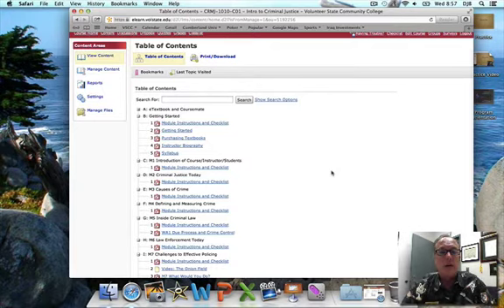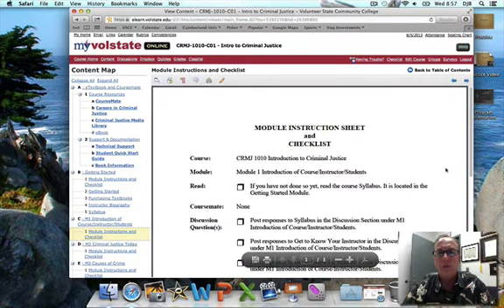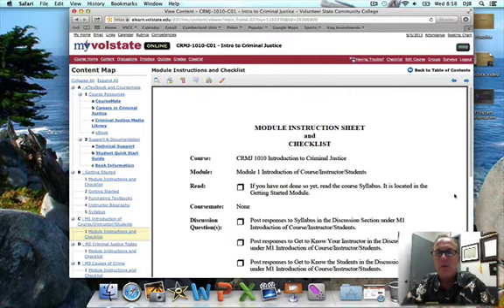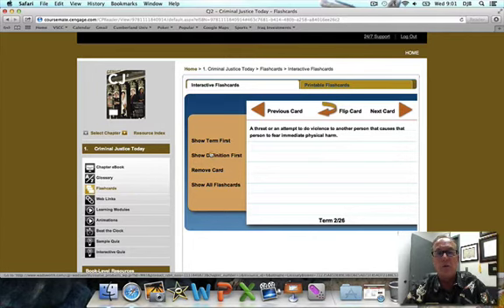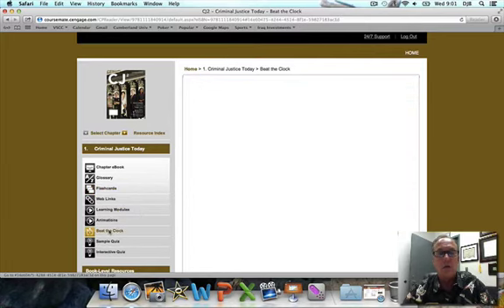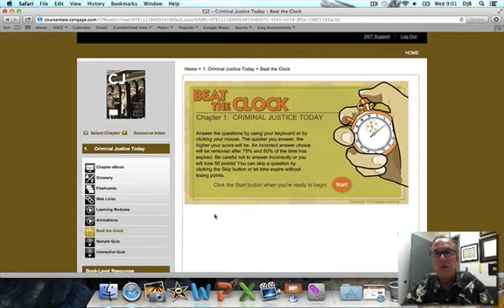Finding Coursemate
Explains how to find etextbook and Coursemate in eLearn